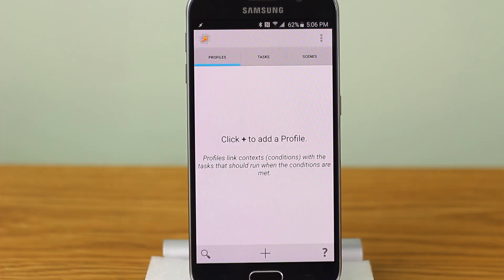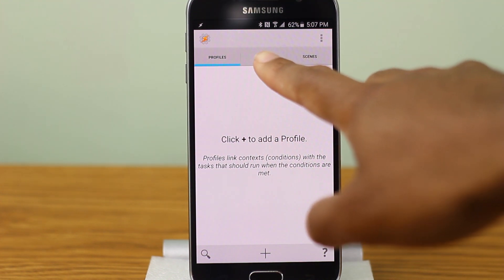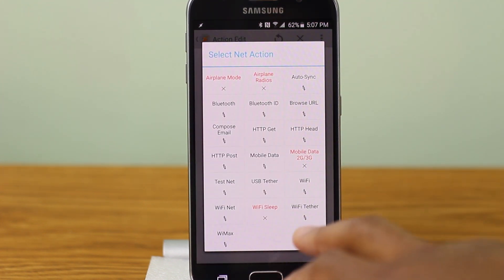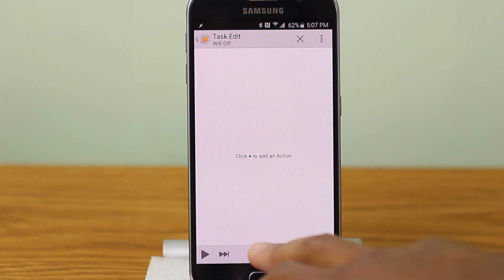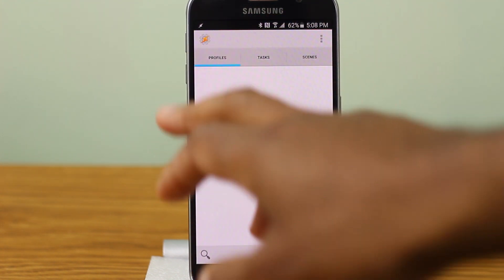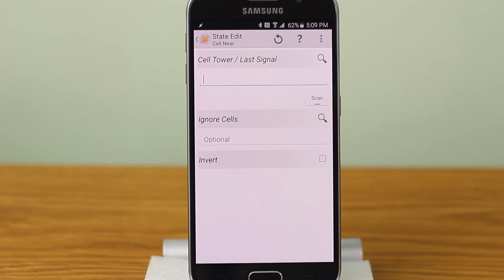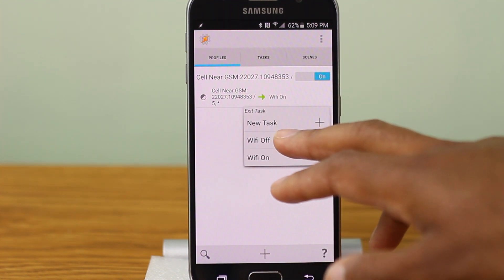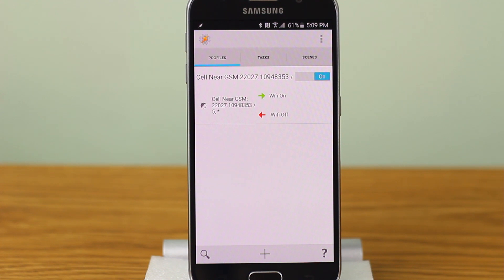Auto Enable and Disable Wifi on Android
Stop killing your battery life. Here's how to auto enable and disable wifi using Tasker based on location preferences.